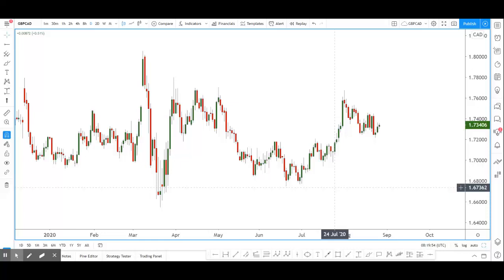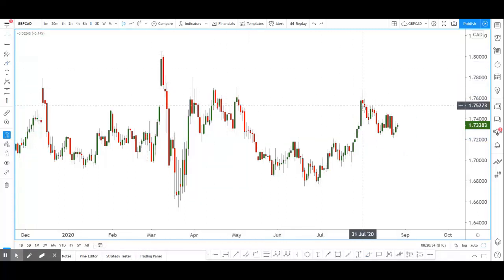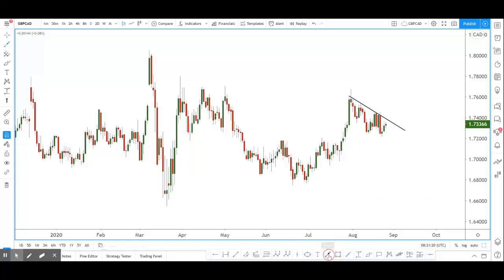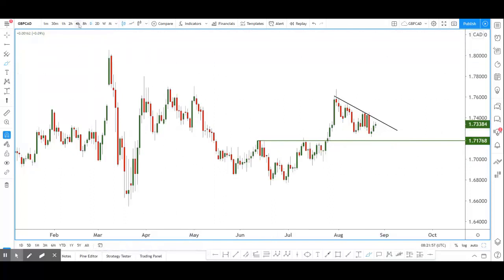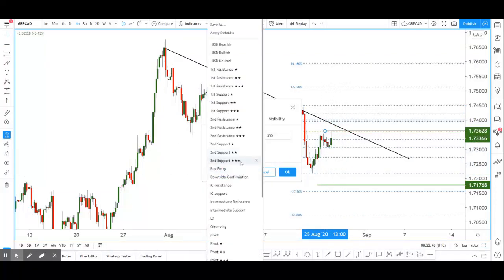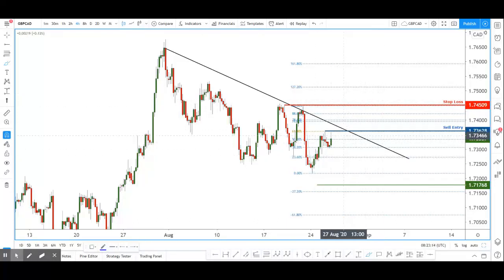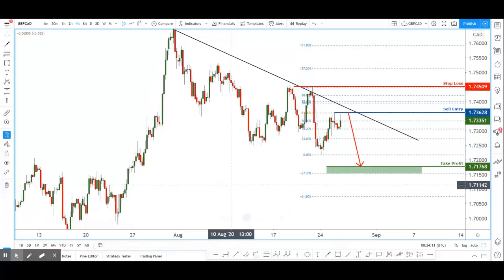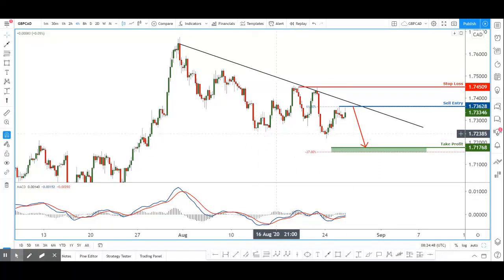Forex forecast 08/26/2020 on GBP/CAD from Dean Leo